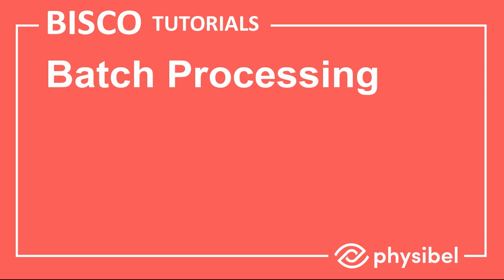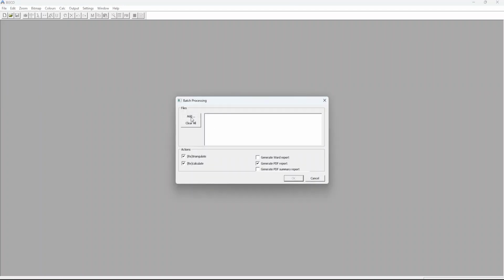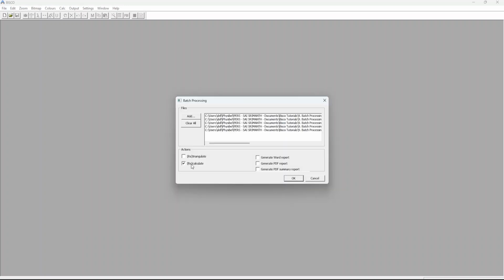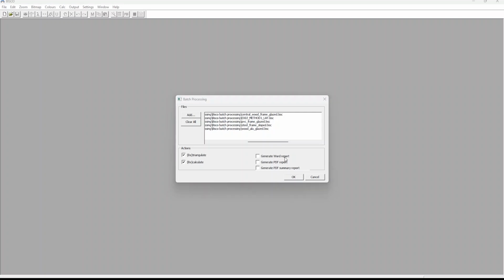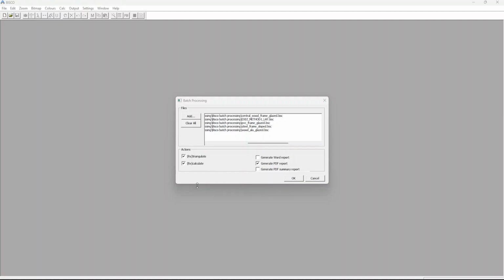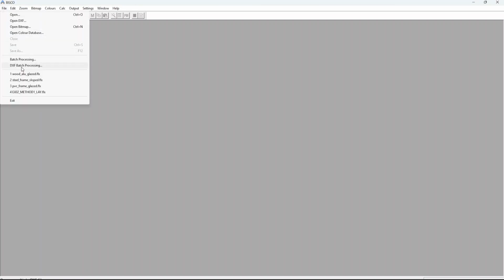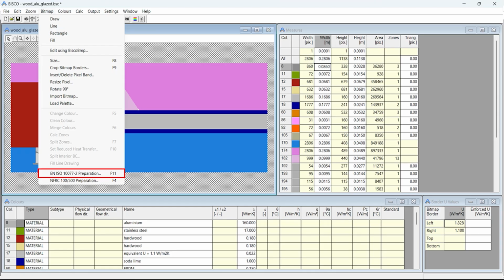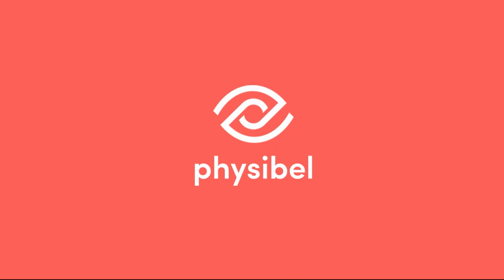Physibel BISCO Tutorials: Batch Processing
BISCO is a part of Physibel software tools, where BISCO performs steady-state thermal simulation of 2D building components of any shape. BISCO can be used for all kinds of 2D steady-state heat transfer problems, but it is optimized for automated use according to EN ISO 10077-2. This means thermal analysis of window and door frames, shutter boxes and curtain walls (EN ISO 12631). Further BISCO allows to model thermal bridges in line with EN ISO 10211 and EN ISO 6946, thermal transmittances of building components and elements (EN ISO 6946), heat transfer via the ground (ISO 13370), heat transfer in masonry and masonry products (EN ISO 1745,…). BISCO has a high work efficiency due to the direct import of DXF files. The package has a minimal simulation time due to an optimized finite element solver. Further, the software provides a superior graphic representation of isotherms and isofluxes along with auto generated reports.